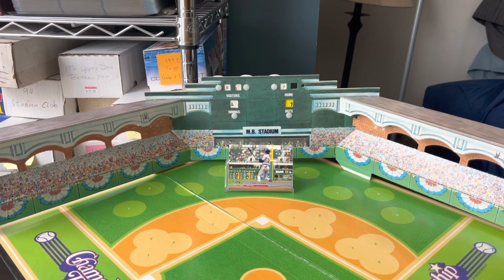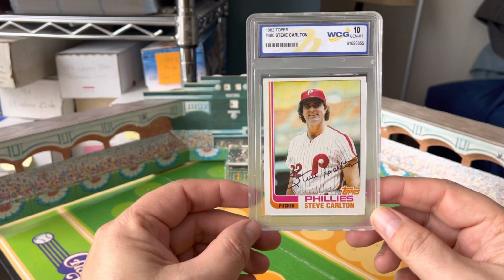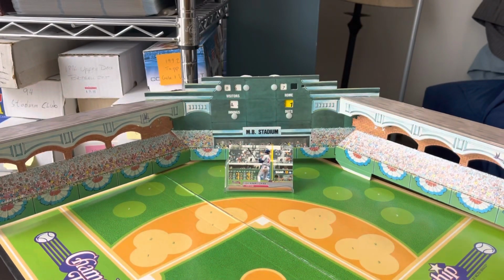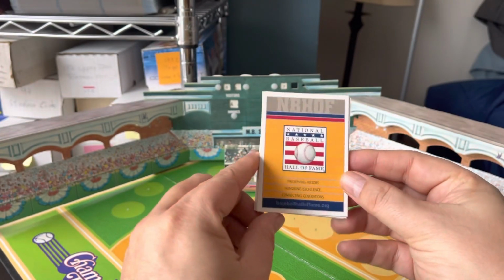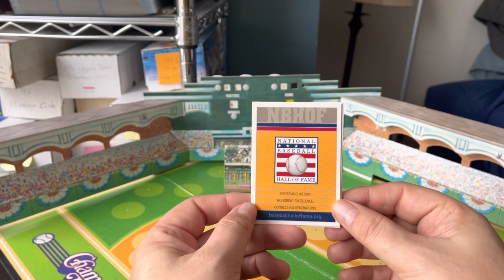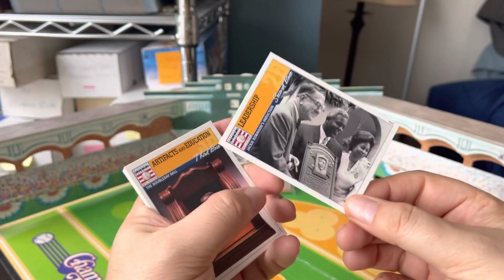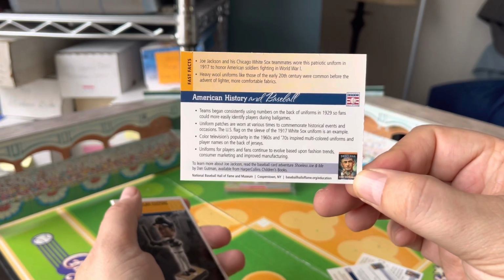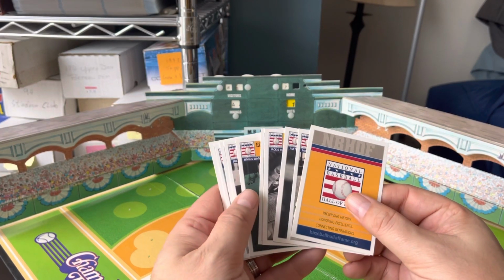Small set showcase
Showing off a small set of cards I acquired at the baseball Hall of Fame years ago.

Today’s trivia question; Name the first player ever to have his uniform number ‘retired’ by his team.  Answers will be accepted today and tomorrow.  Good Luck!